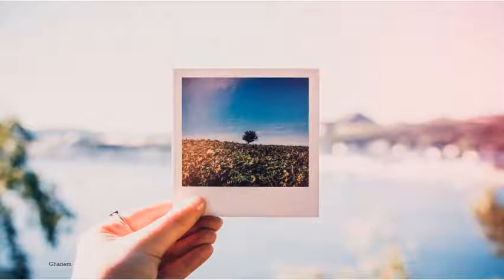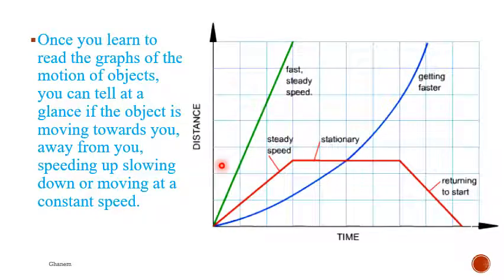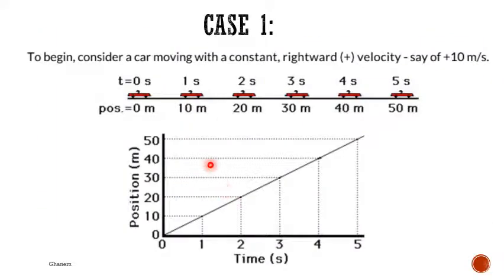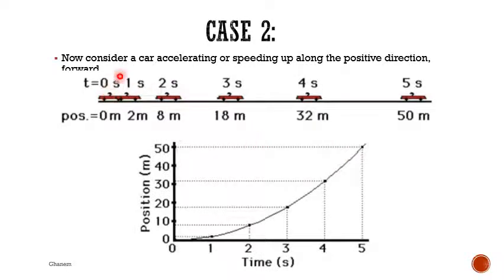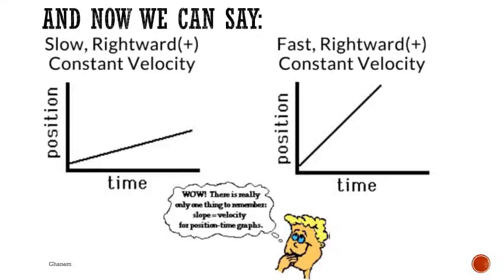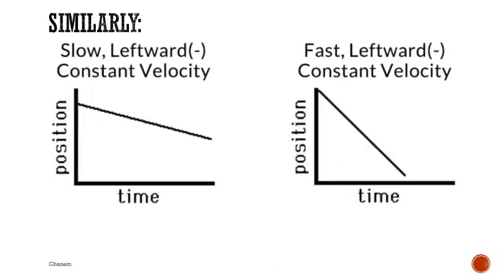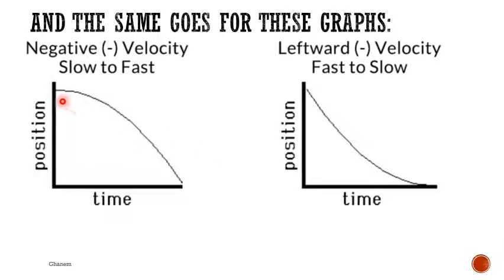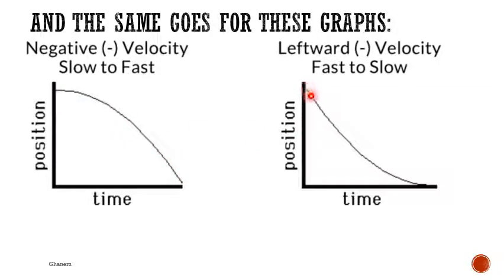5 min physics- position vs time graphs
#  studying the motion of a moving object